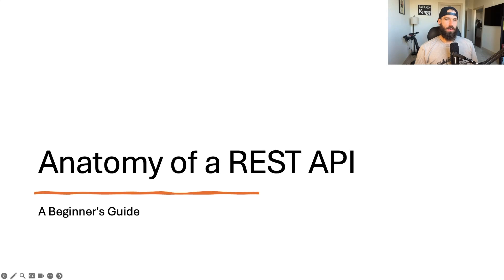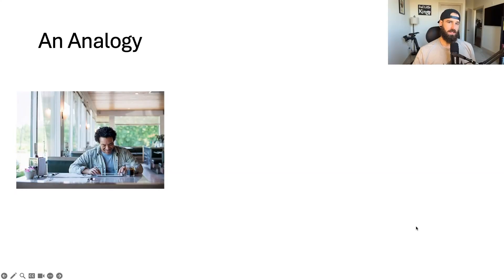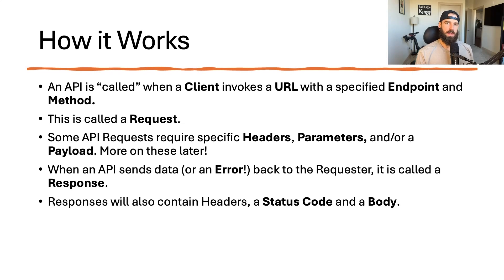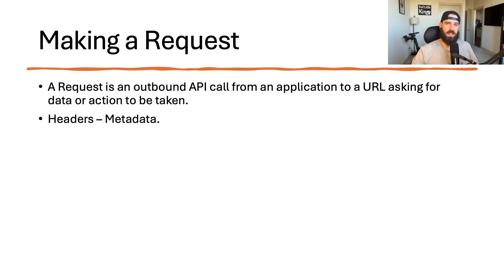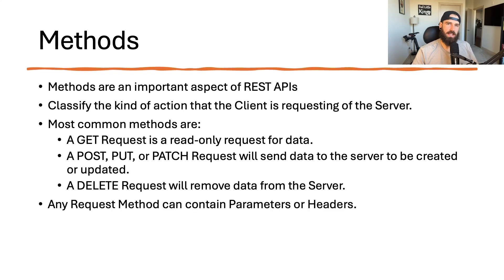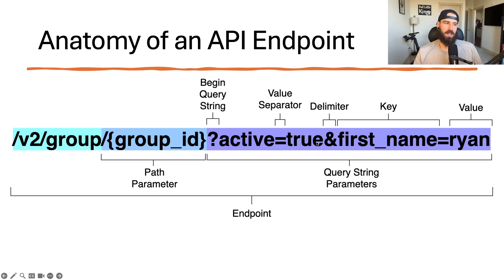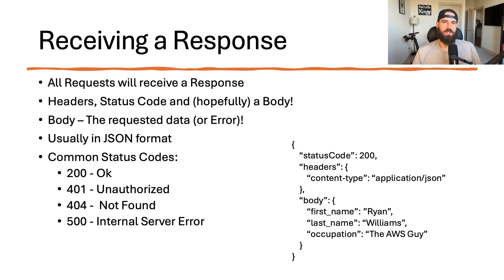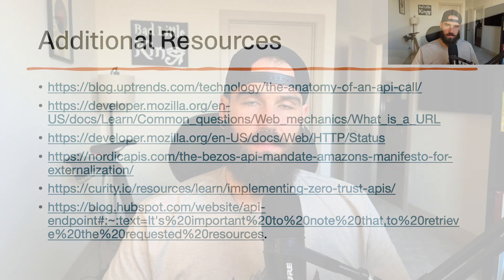A Beginner's Guide to REST APIs in Under 10 Minutes!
Learn the fundamentals of REST APIs in this beginner-friendly video, The Anatomy of a REST API! We'll break down how they work, explore their key components, and explain why they're essential for modern software development. Perfect for anyone curious about the backbone of web and app communication.

Video Resources
Getting started with the CDK

Chapters:
0:00 Intro
0:29 Topics
0:49 What is an API
1:32 An Analogy
2:07 How APIs Work
3:06 Anatomy of a URL
3:47 Making a Request
4:35 Methods
5:26 Anatomy of an Endpoint
6:30 Receiving a Response
7:18 Looking Ahead

QUESTION - What videos would you like to see me make next on this channel?

My Gear
Audio
Mic mount
Audio interface
Over ear headphones

Studio
Camera monitor mount
34’’ Monitor
Monitor mount

About me
My name is Ryan and I am an AWS certified Solutions Architect and Developer. I teach modern serverless system design using AWS!